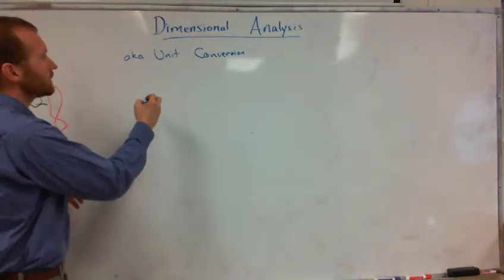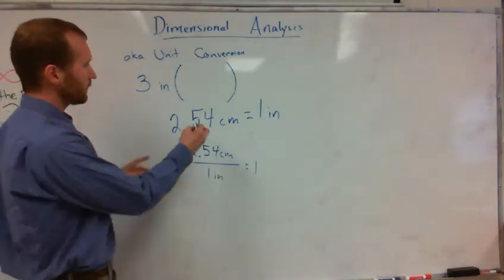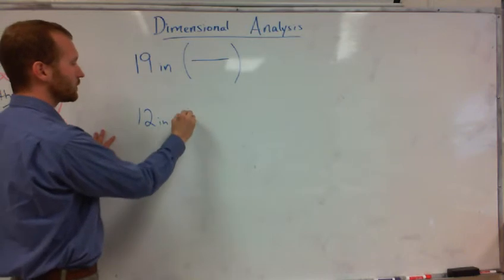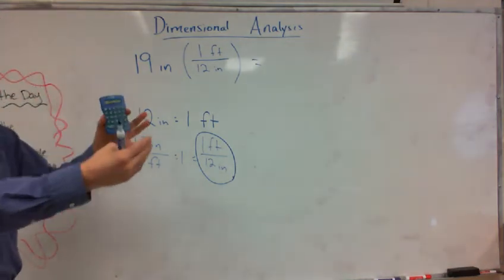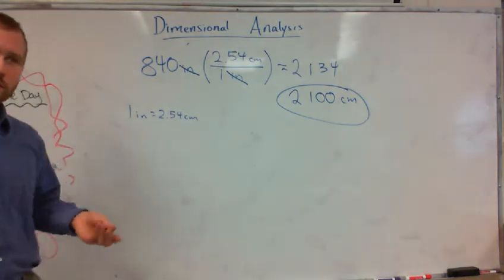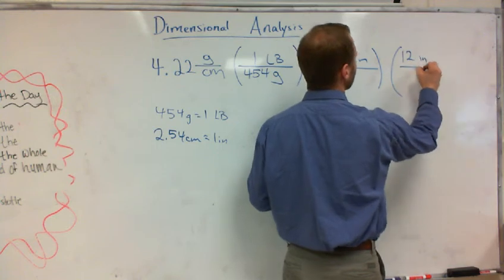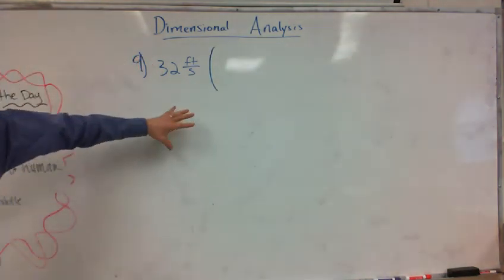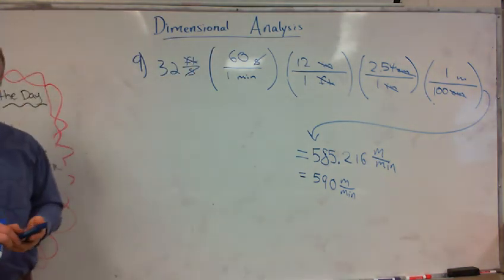7th Grade: (Nate): Science Class: Dimensional Analysis 1/13/14